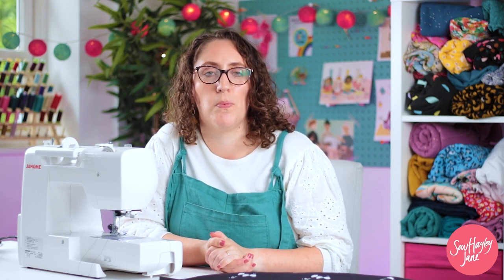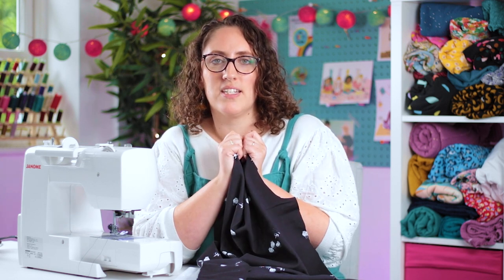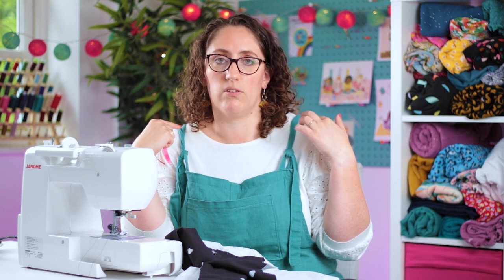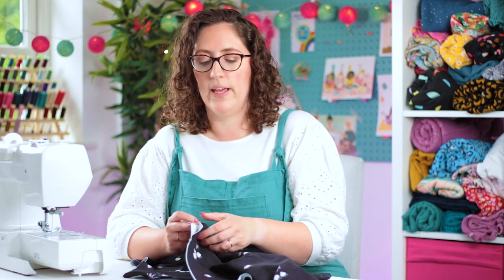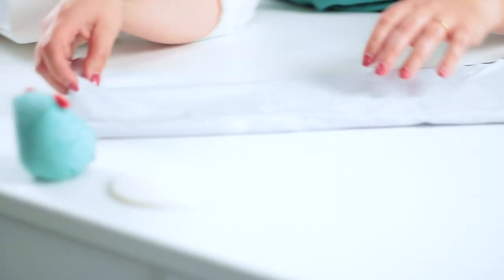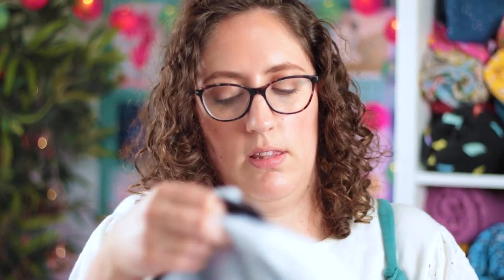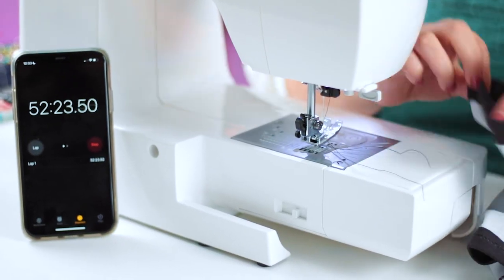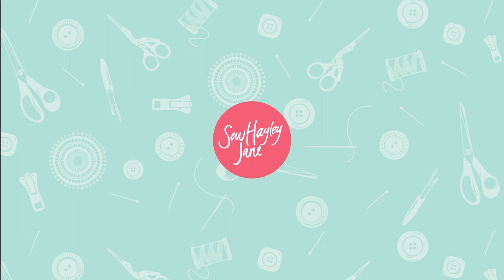The 1 Hour Coco Challenge ⏱🧵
Join me as I try to beat my previous one hour and thirty minute time to make the Coco Top, will I manage to pull it off in under one hour this time?

Chapters:
0:00 Hello
0:50 The fabric
1:55 The rules
3:20 The steps
4:30 Let's go
5:16 Sewing the sleeves
7:31 Pinning & hemming
11:49 Finishing